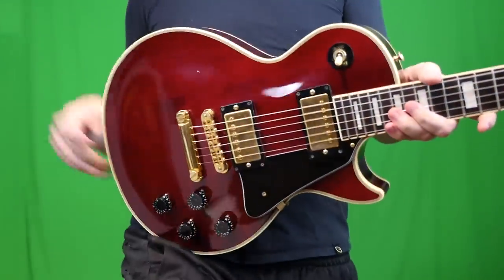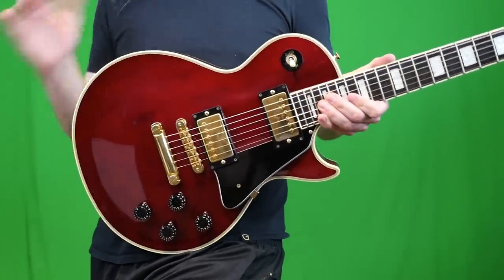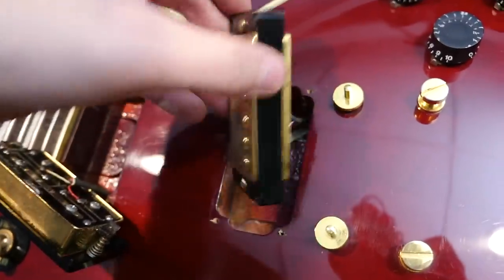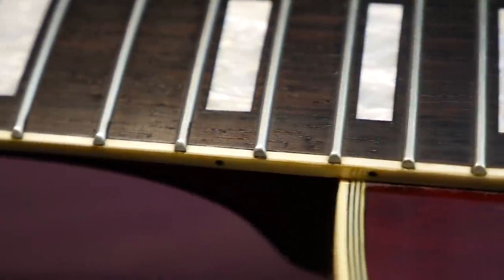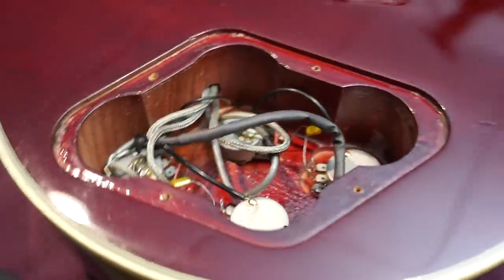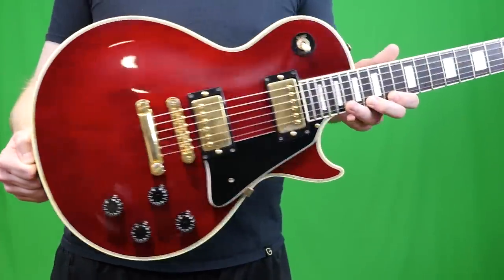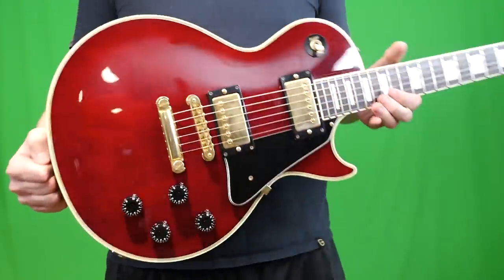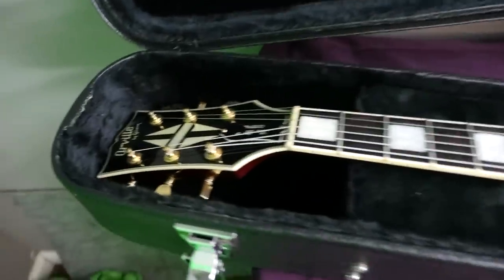What's the Deal with Orville by Gibson Guitars? | 1989 ObG Les Paul Custom Wine Red | Review + Demo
Episode Guide:
0:00 - Intro - Check Links In Description!
0:22 - Orville by Gibson History
2:48 - Why Is It Called Orville?
3:31 - Orville Tiers
5:05 - Orville Models
6:05 - Inside Look
17:16 - Tone Demo
20:07 - Final Thoughts
23:56 - Condition
25:06 - Blacklight
25:41 - Case

Description:
I've been asked to check out an Orville Les Paul for a long time - however, it wasn't really a brand I was really too sure about sinking my own money into - however, a fan of the show purchased this guitar for his son for Christmas and wanted to get my opinion of it. His son had a p90 equipped Gibson and he wanted to get him something a little different for him Humbucker equipped guitar.

These ObG guitars and other Japanese made 70s/80s/90s electric guitars do have quite a following. Sadly, this one wasn't my favorite, but I suspect that might have been due to some mods this guitar may or may not have received. It was fun learning about the history of Orville by Gibson guitars!